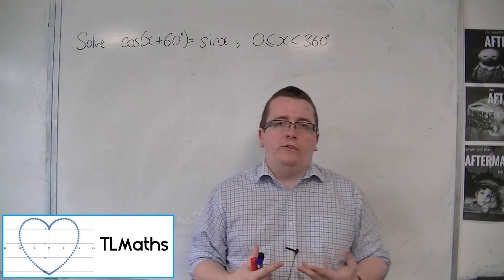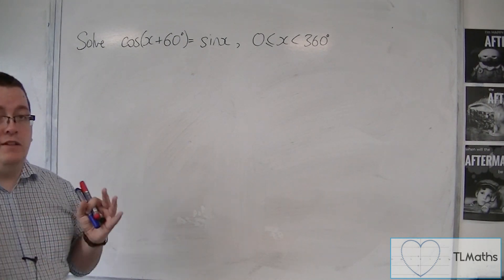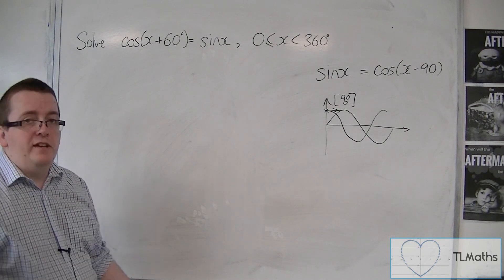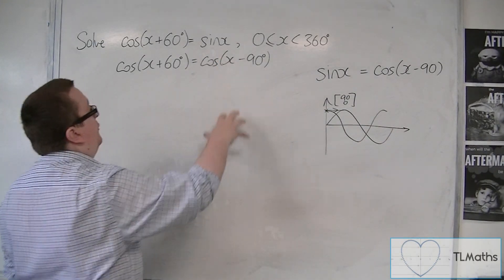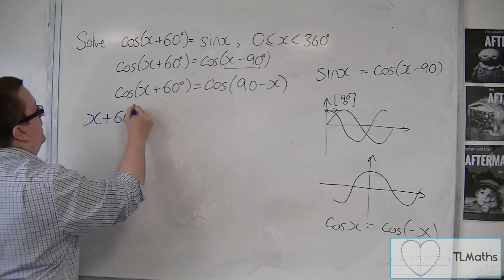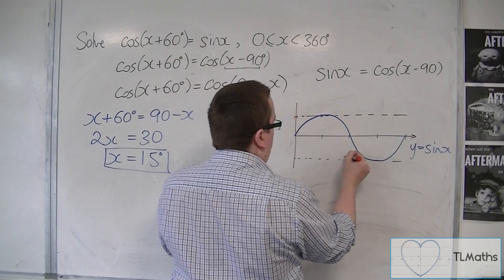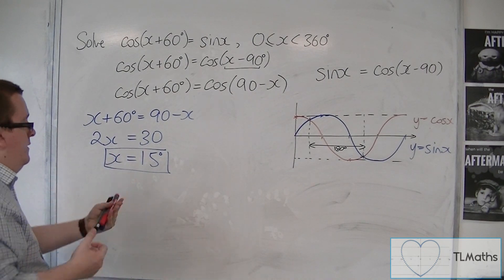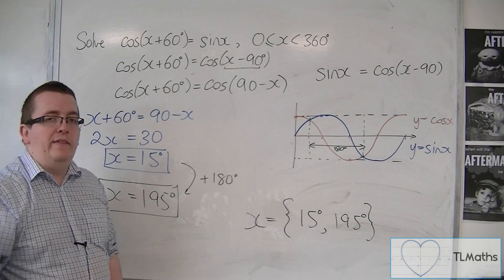OCR MEI Core 2 7.23b Solve cos(x + 60) = sin(x) between 0 and 360 degrees